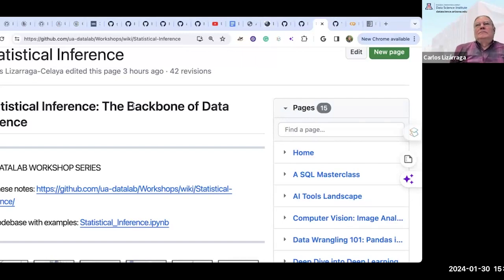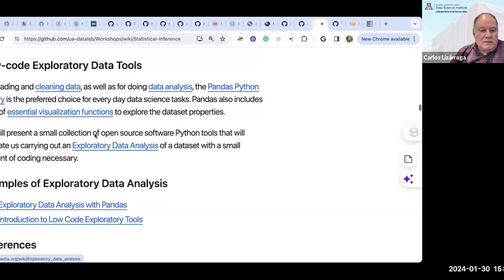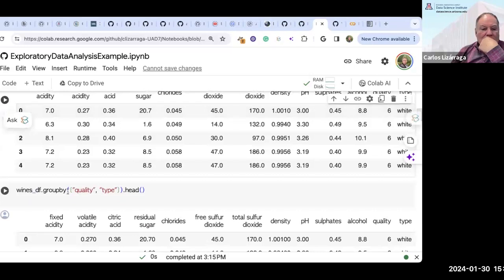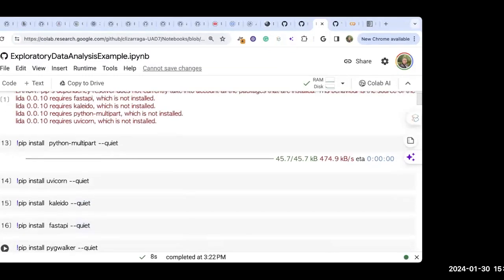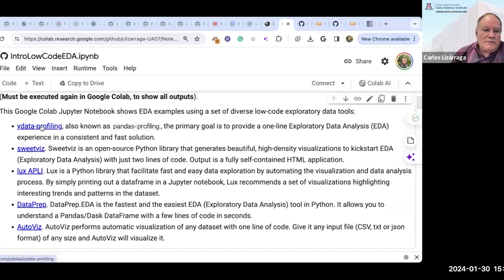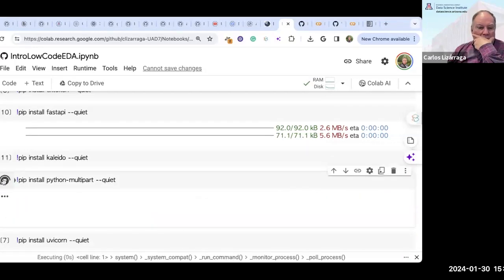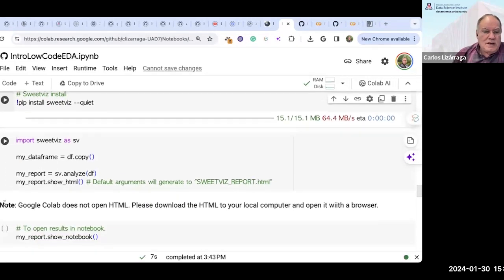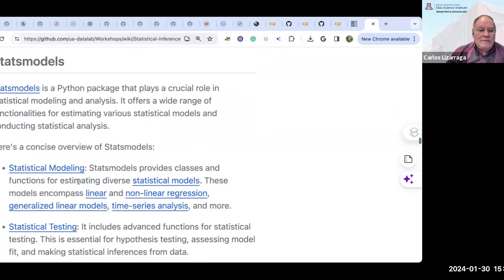[2024 Spring] Data Science Essentials Series - Probability & Statistics Refresher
In this lesson from The University of Arizona's Data Lab Data Science Essentials: From Jupyter to AI Tools Series, instructor Carlos Lizárraga covers statistical inference and application using the Python computing language.